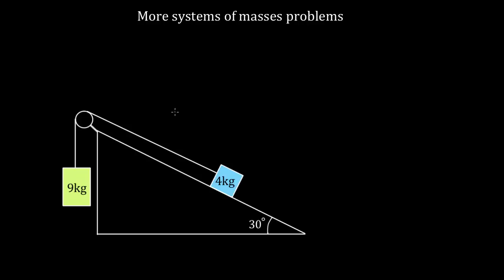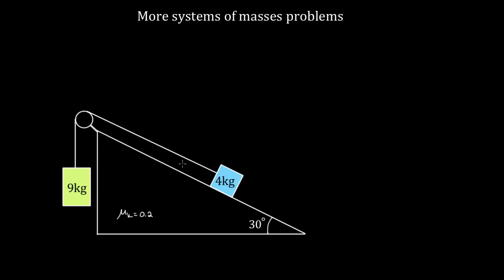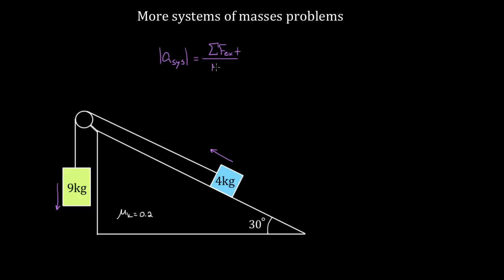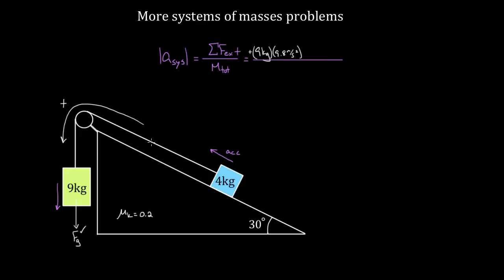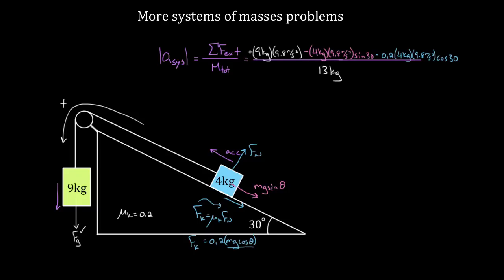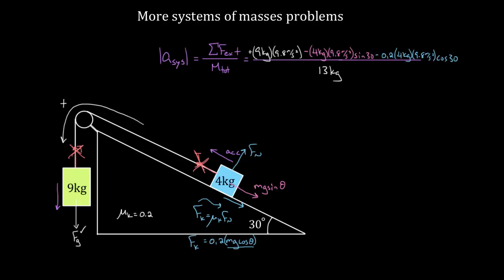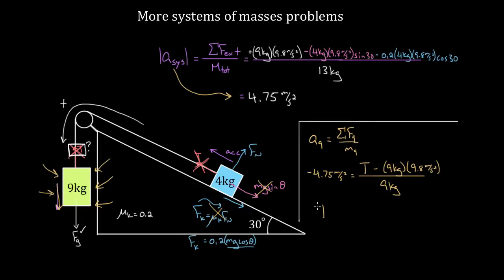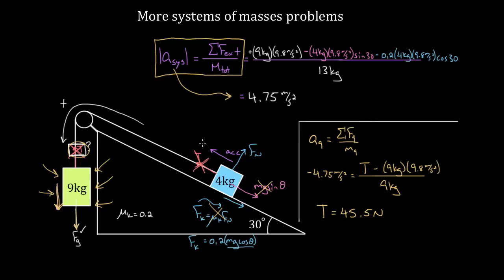Masses on incline system problem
In this video, David explains how to find the acceleration and tension for a system of masses involving an incline.